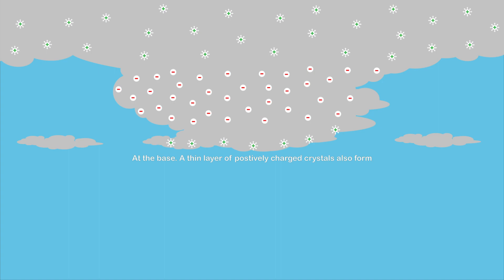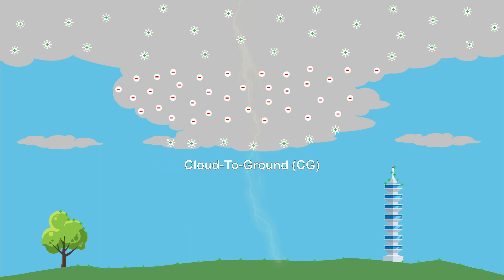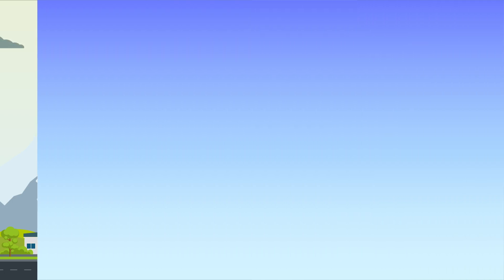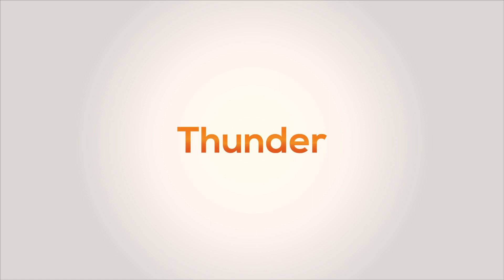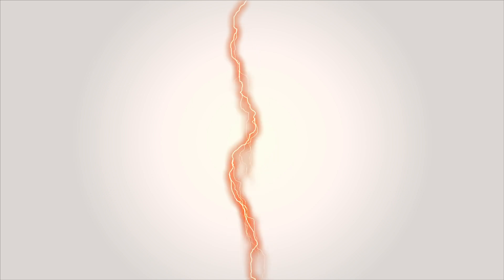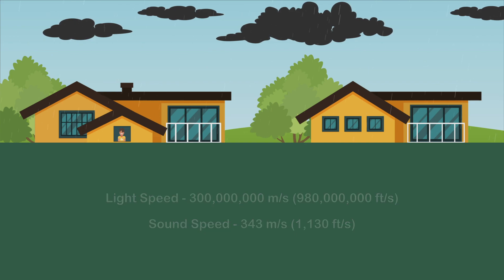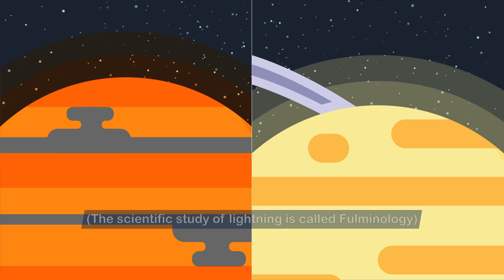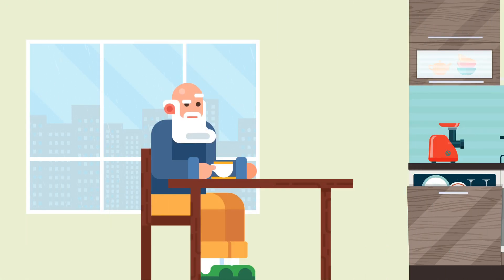Lightning Is Dangerous Because Of Science...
What causes thunderstorms? And what exactly causes the event of thunder and lightning? We will get to know all in this video.

Lightning never strikes twice in the same place is a myth.
The scientific study of lightning is called Fulminology.

Music Credits -